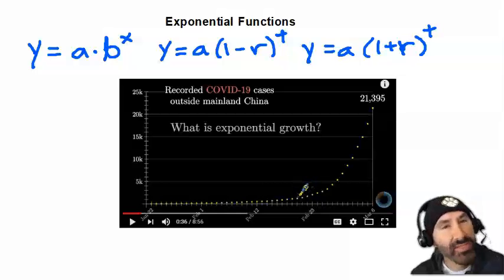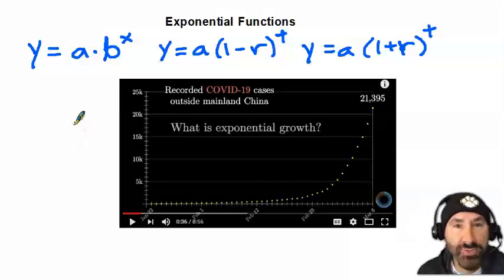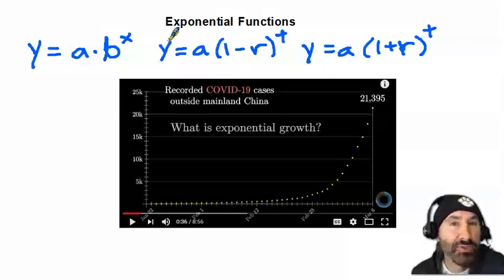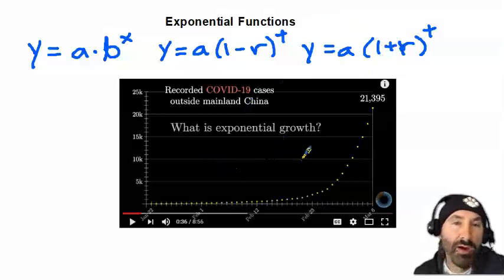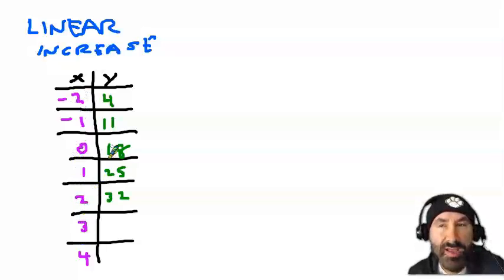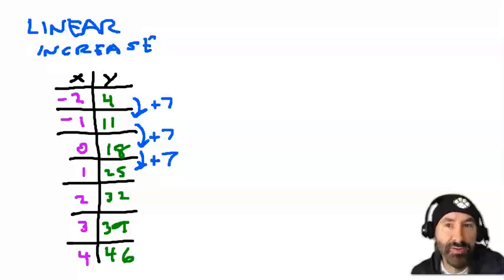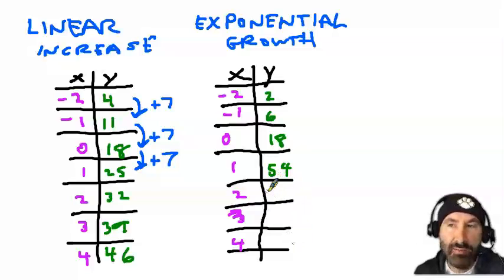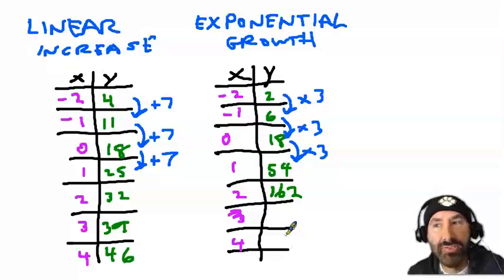Exponential Functions Introduction and Overview